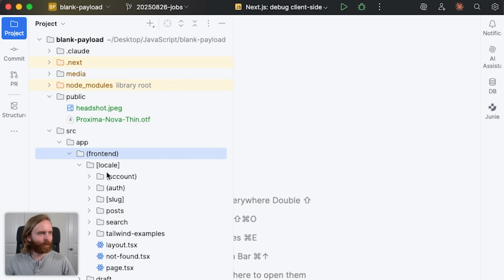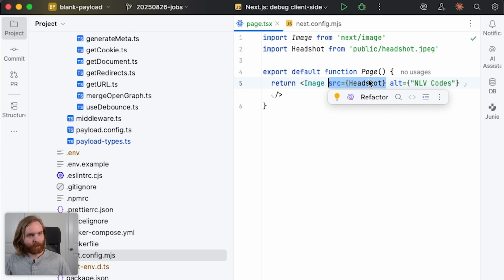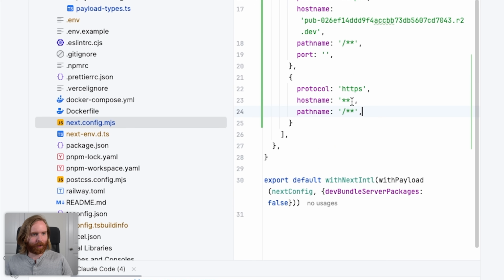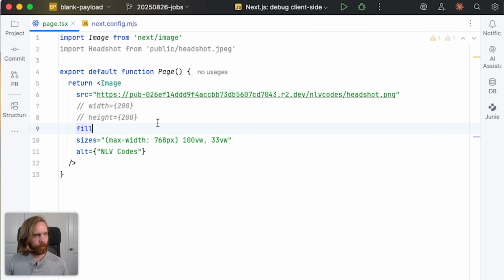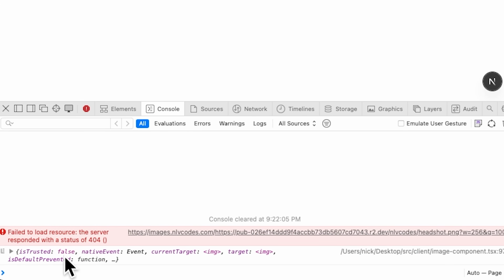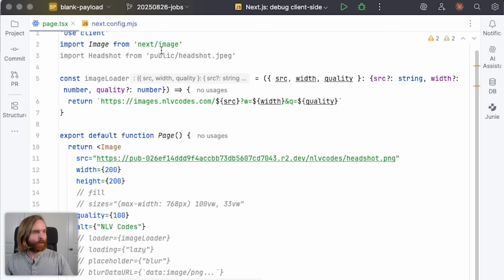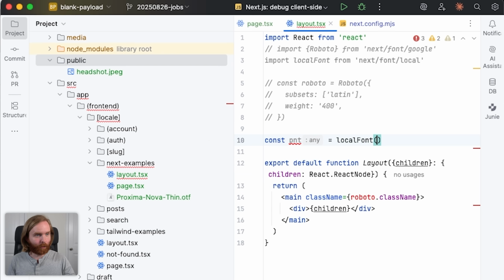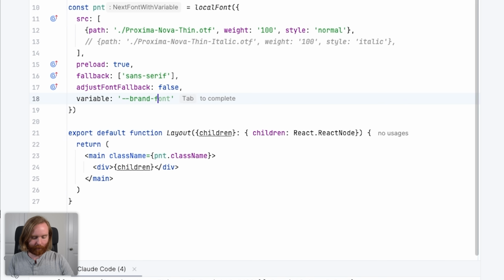Image features you NEED to know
You’re building your site in Next.js, but your images are breaking layouts and fonts are slowing everything down.

You’ve tried using the img tag and loading fonts from Google, but the performance just isn’t there. Your site loads slowly, things jump around, and you’re getting warnings you don’t fully understand.

Optimizing images and fonts can be one of the most confusing parts of building modern websites. But it doesn’t have to be.

In this video, I’m your guide through the chaos.
We’ll walk step-by-step through how Next.js handles images and fonts out of the box and how you can harness its power to build clean, fast, and accessible websites. No guesswork. Just clear, actionable guidance.

Here’s what you’ll learn:
- How to use the Next.js Image component with both local and remote images
- When and how to use fill, sizes, quality, loading, onLoad, and other props
- Best practices for configuring external image hosts safely
- How to self-host fonts with next/font/local
- What preload, fallback, and CSS variable options do and when to use them

By the end of this video, you’ll know exactly how to:
- Load images efficiently
- Improve performance and accessibility
- Avoid unexpected layout shifts
- Handle fonts like a pro

Chapters:
00:00 - Introducing Images and Font Optimization in Next.js
01:15 - The Image Component
03:36 - Using Images from External Sources (Remote Images)
05:39 - Support the Channel
06:15 - Image Component Deep Dive
12:04 - Next.js Fonts
16:02 - Font Deep Dive
17:29 - Closing Thoughts and Next Steps